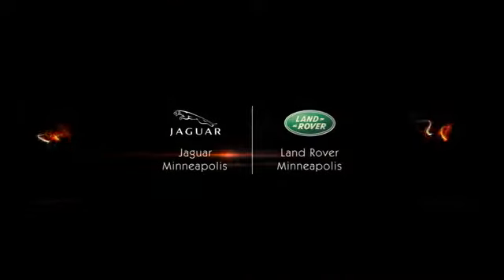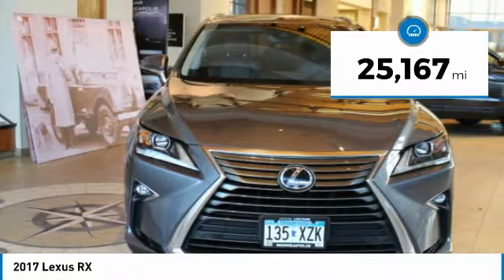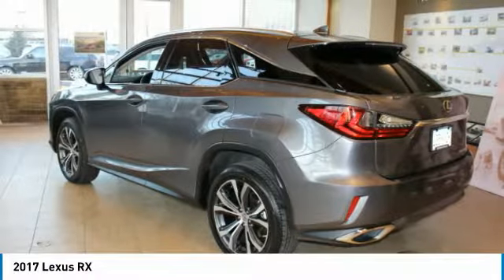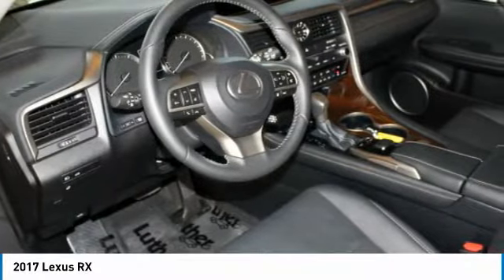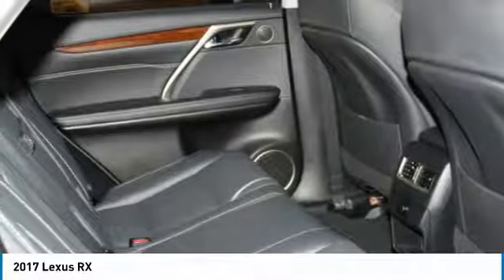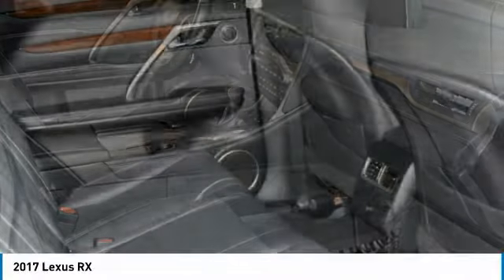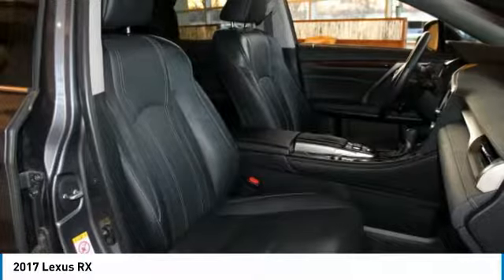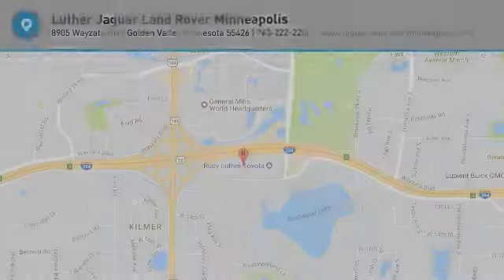2017 Lexus RX Minneapolis, Golden Valley, St Paul, MN 14051A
: Serviced here, Non-Smoker vehicle, Very Nice, CARFAX 1-Owner, LOW MILES - 25,167! EPA 26 MPG Hwy/19 MPG City! RX 350 trim. Heated Seats, Moonroof, Nav System, HEATED LEATHER STEERING WHEEL , ACCESSORY PACKAGE , Lane Keeping Assist, MP3 Player, Aluminum Wheels, All Wheel Drive, WHEELS: 20 X 8 SPLIT 5-SPOKE DARK S. DISCOVER THE LUTHER ADVANTAGE: The Luther Advantage is a complete and comprehensive package of benefits designed to make buying-and driving-a vehicle from the Luther dealerships a pleasant and convenient experience. From the peace of mind that comes with a 5 Day-500 Mile Return or Exchange Policy, 30 Day 1,000 miles Full Warranty and 60 Day 2,500 miles Limited Powertrain Warranty and Free CARFAX Reports & Clean Title Guarantee on pre-owned vehicles, as well as providing Luther customers with full range of valuable discounts at participating Holiday Stationstores including 10 cents off a gallon, $6 for The Works car wash among other advantages and guarantees. As much as we like satisfying customers, we like keeping them even more. OPTION PACKAGES: 12.3 NAVIGATION SYSTEM advanced voice command casual-language voice recognition system, Bluetooth hands free phone and automatic phonebook download capabilities, remote touch navigation controller, HD Radio w/iTunes tagging, SiriusXM NavTraffic, NavWeather, Sports, Stocks and Fuel Prices , Lexus Insider and Electro Multi Vision (EMV) display, Lexus Enform Destinations, Destination Assist, Lexus Enform App Suite, destination search, Yelp, iHeartRadio, Facebook Places, Movietickets.com, OpenTable, Pandora, Slacker, stocks, fuel prices and sports, Single-Disc DVD Changer, WHEELS: 20 X 8 SPLIT 5-SPOKE DARK SILVER machined finish, Tires: P235/55R20 M+S, POWER TILT & SLIDE MOONROOF, BLIND SPOT MONITOR W/REAR CROSS TRAFFIC ALERT intuitive parking assist, intelligence clearance and back sonar Check whether a vehicle is subject to open recalls for safety issues at safercar.gov